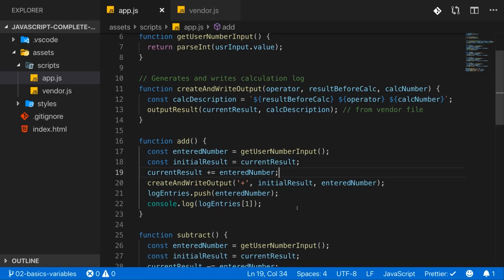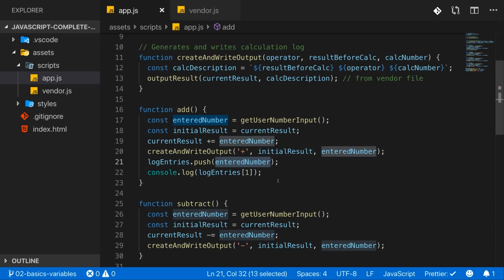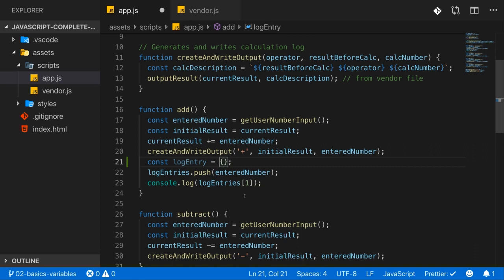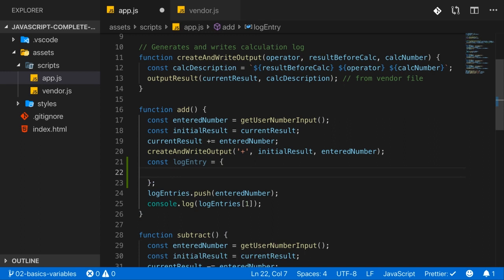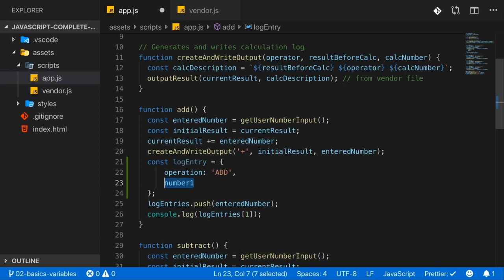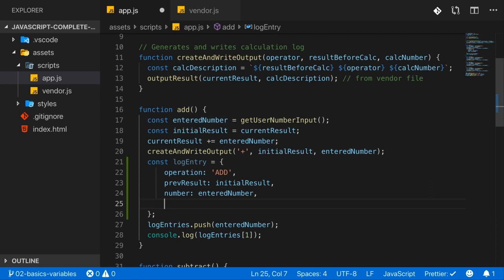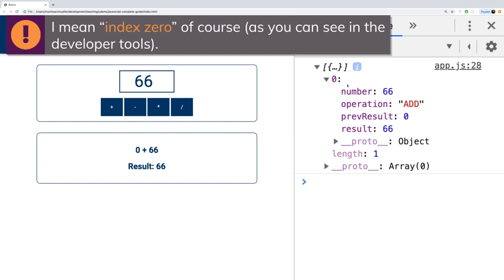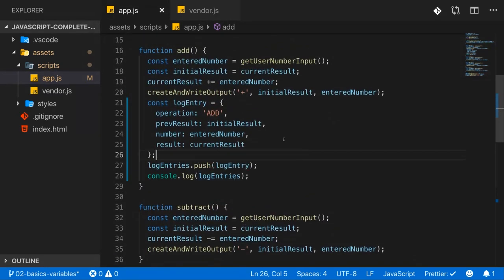35 Creating Objects